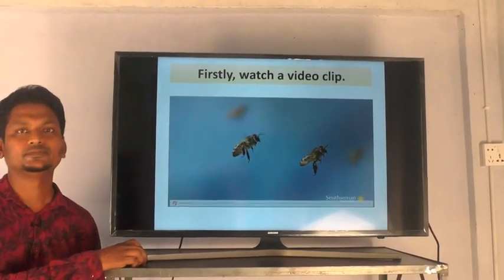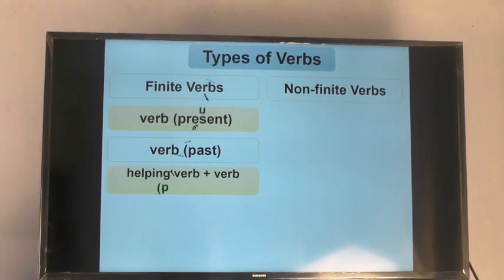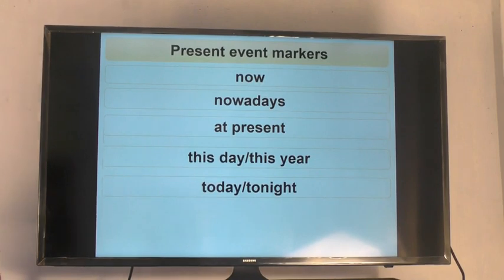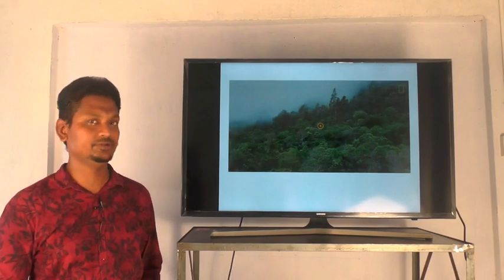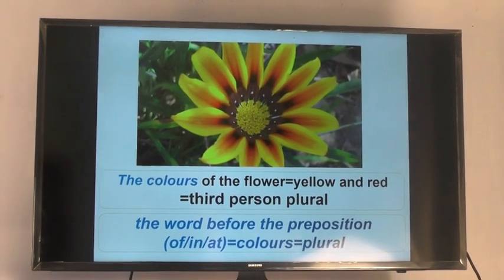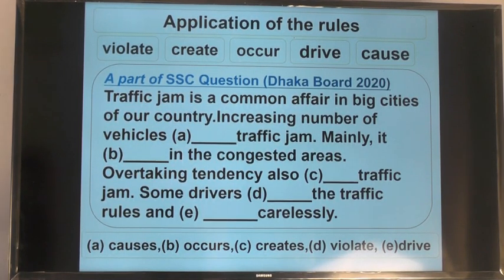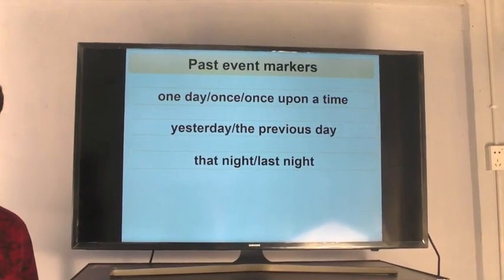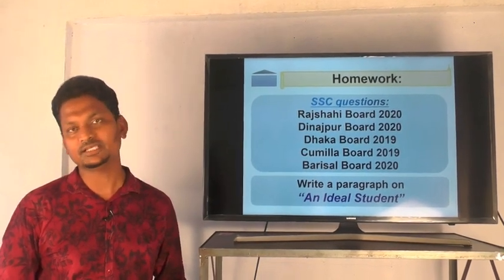১৬.০৬.২০২০ | ৯ম শ্রেণি - ইংরেজি | Right forms of verbs | মোঃ আব্দুল করিম।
মোঃ আব্দুল করিম ।  নাটোর সরকারি বালক উচ্চ বিদ্যালয়, নাটোর । মোবাইলঃ ০১৮১৬১৭০৯২০

সার্বিক ব্যবস্থাপনায়
জেলা প্রশাসক, নাটোর ।
সার্বিক সহযোগিতায়
জেলা শিক্ষা অফিসার, নাটোর ।